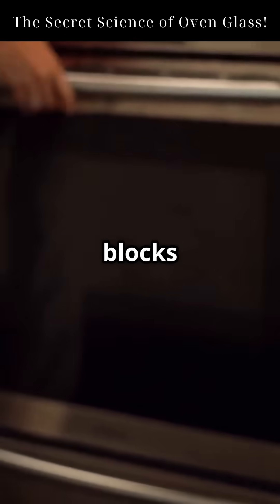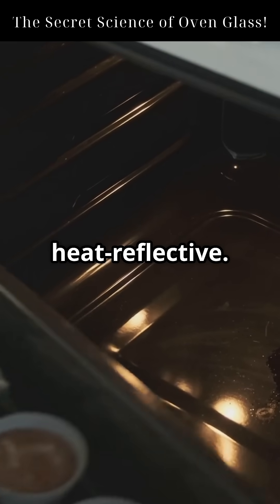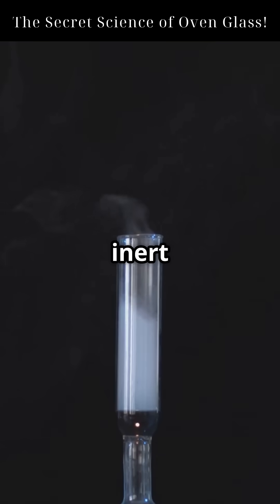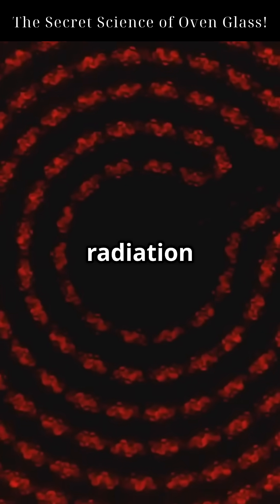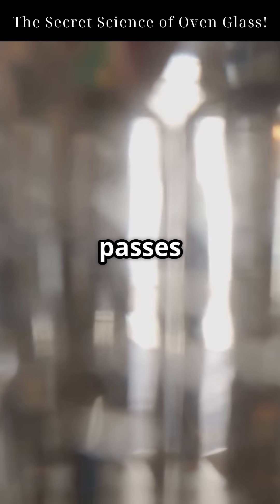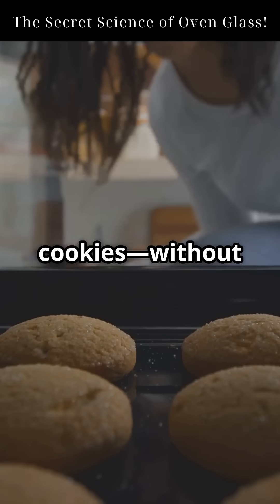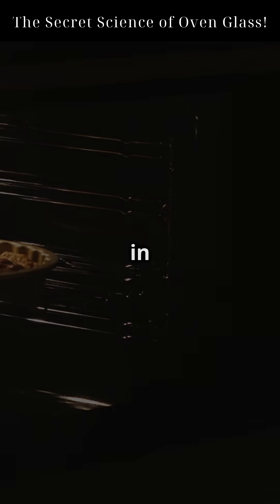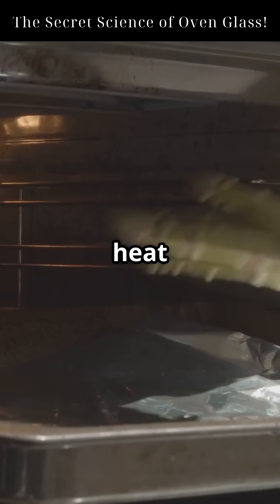The Secret Science of Oven Glass!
Ever wondered how your oven door lets you peek inside while keeping the heat locked in? 🔍✨ In this quick and engaging video, we unravel the fascinating science behind transparent oven glass! From the multilayered construction to the secret Low-E coating that reflects infrared radiation, discover how these elements combine to create a safe cooking environment.

Get ready for a scientific journey through thermal radiation and electromagnetic waves, and learn how this technology keeps your hands safe while you bake! 🍪🔥